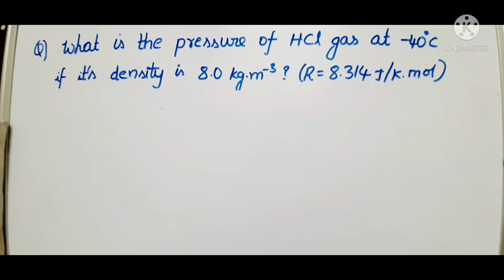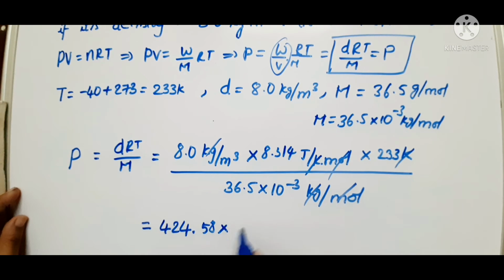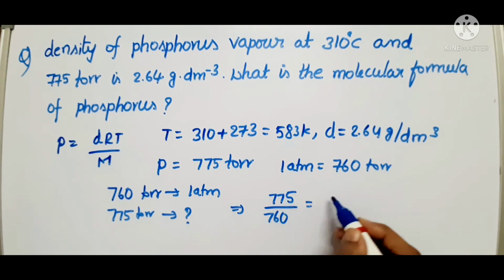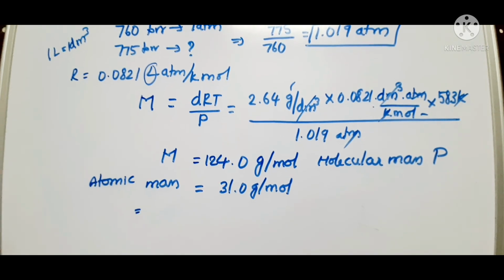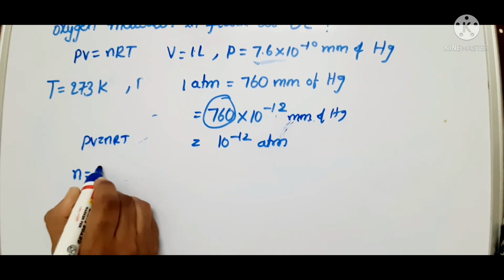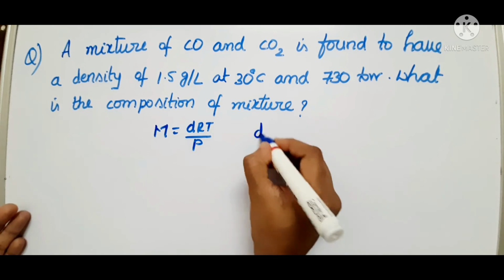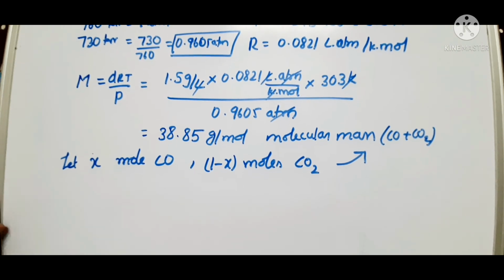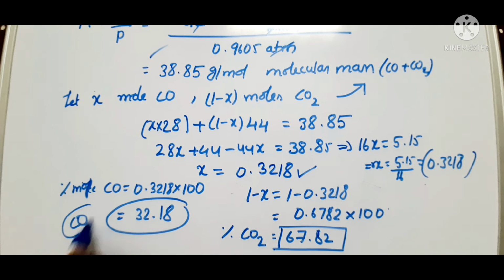problems based on ideal gas equation | gaseous state forIIT/NEET/class11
numericals based on ideal gas equation.
how to find density, molecular formula, number of molecules from ideal gas equation fro IIT/NEET/clas11